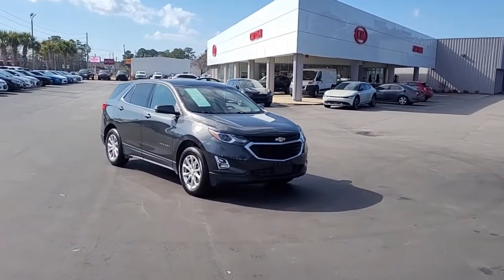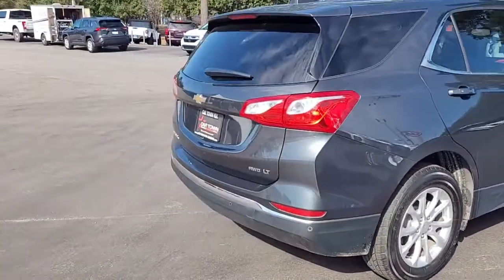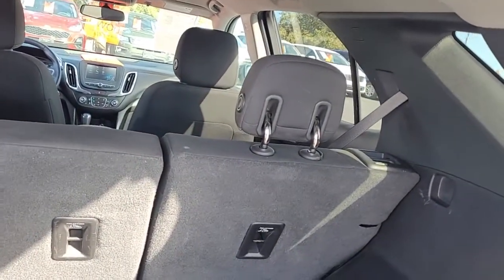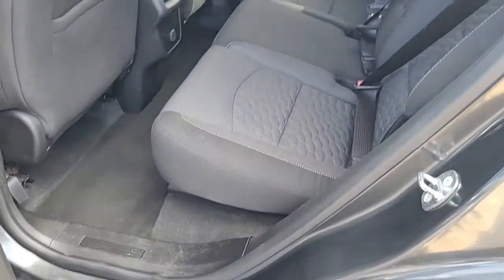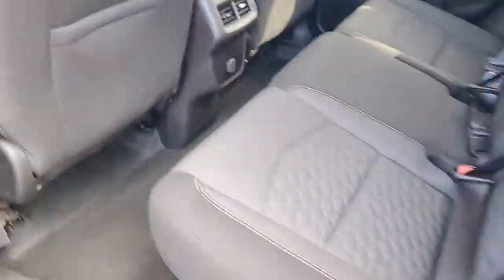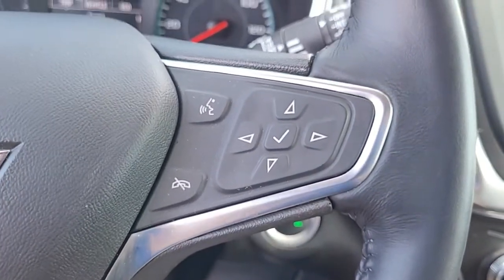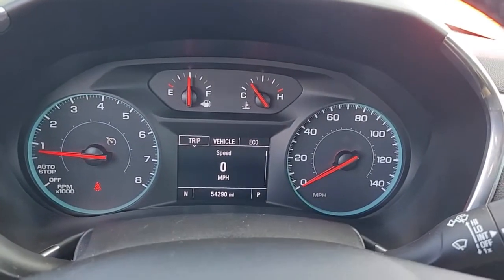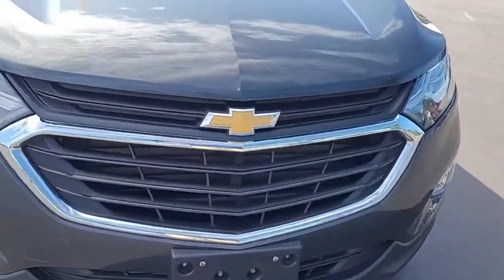P6020 2018 Chevy Equinox